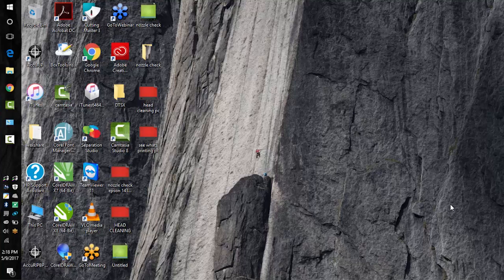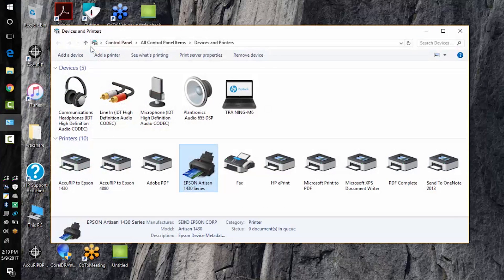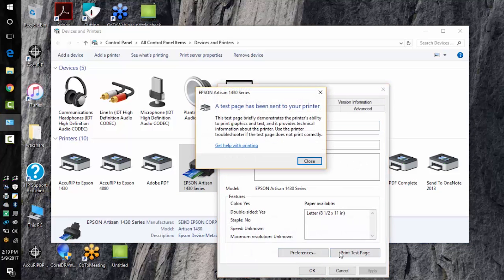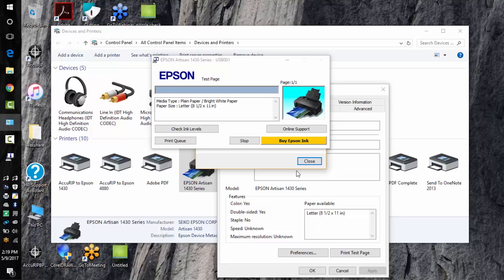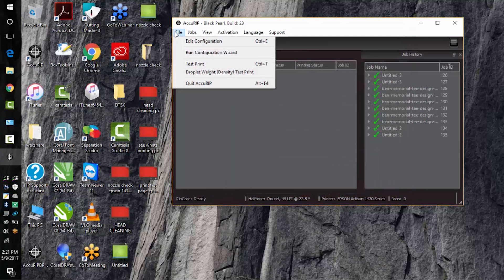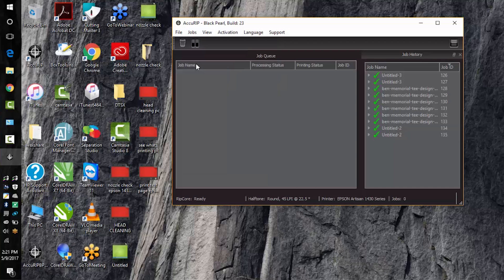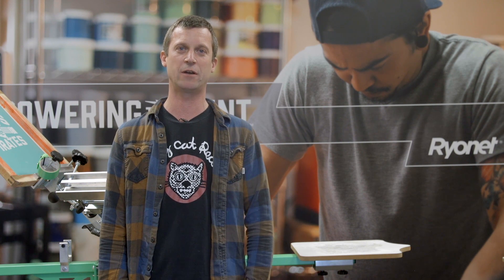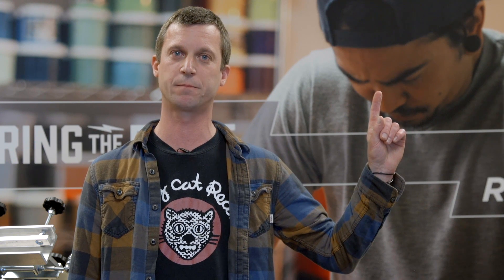How to Print a Test Page With Your Epson 1430 Printer (PC)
Having having connectivity issues while outputting films?  Kevin Carle explains how to print a test page on a PC through the Epson driver as well as AccuRIP.